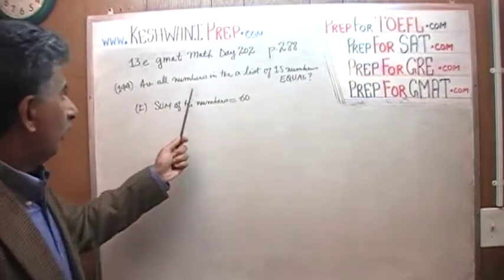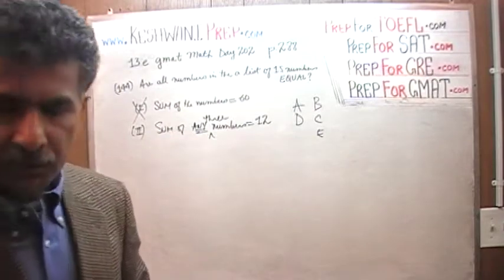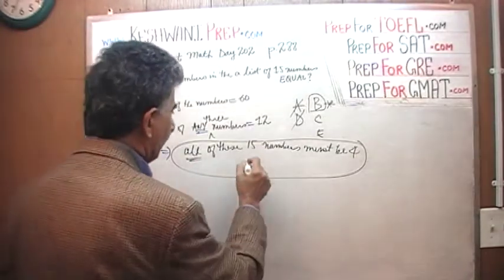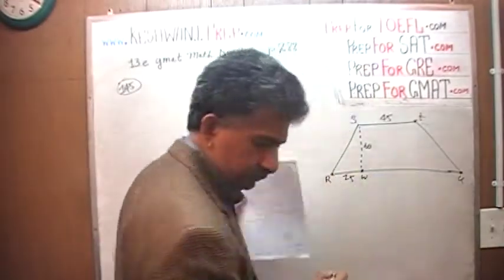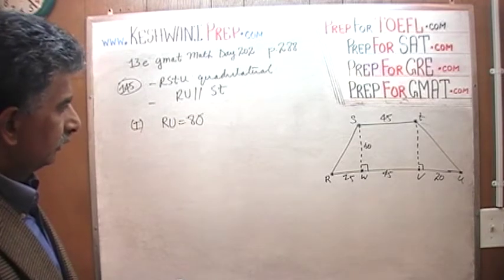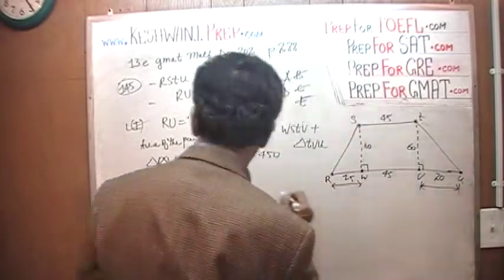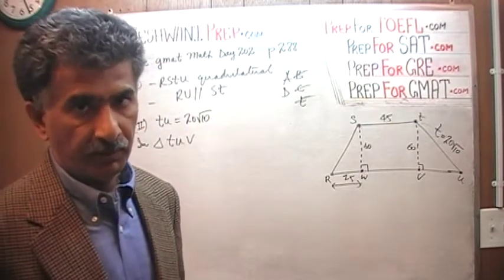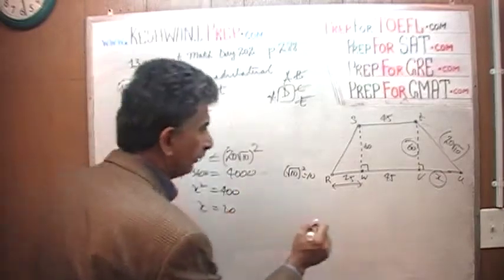GMAT Review 13th Edition, Day 202, p288, ds144, ds145, Data Sufficiency, Tutor via skype GRE, SAT